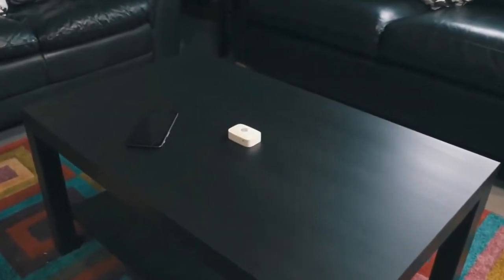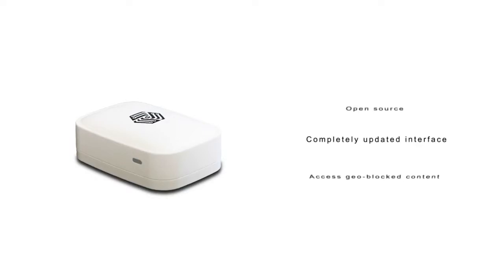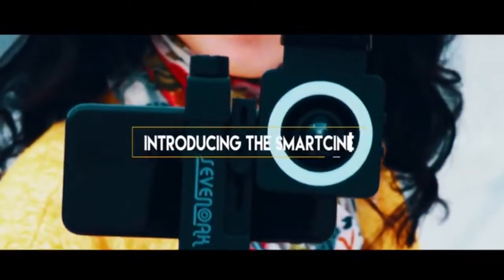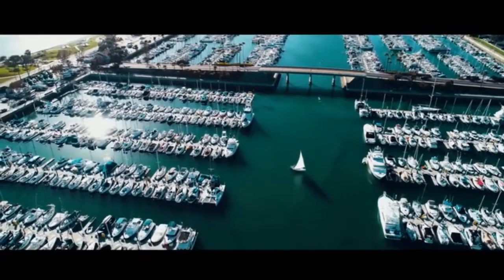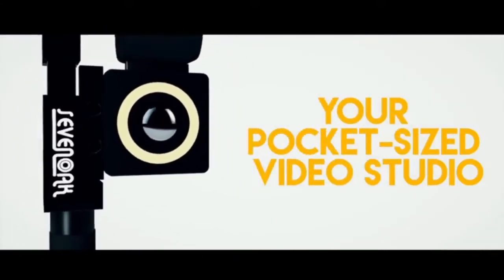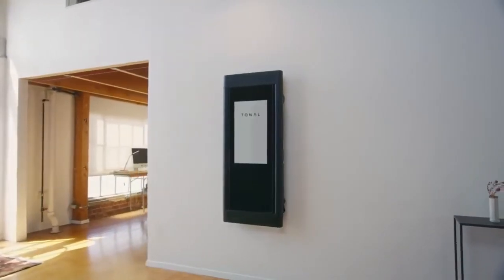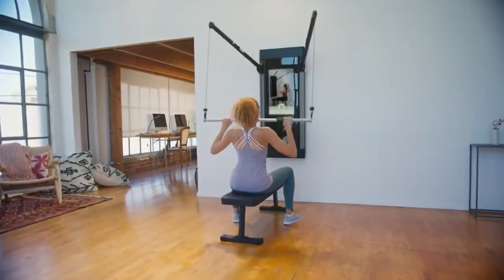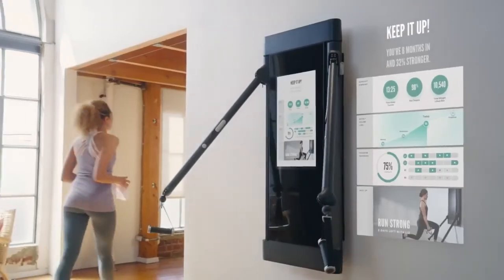Smart Living Made Easy: Explore the Best Home Gadgets on Amazon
Ready to modernize your home? Browse our Amazon home gadgets. These clever and inventive solutions may make your home modern and connected.

Eliminate tedious tasks and embrace convenience. Our smart speakers play music, answer questions, and control other smart devices with your voice. Imagine voice-controlling your coffee maker, lighting, and temperature. These gadgets automate and simplify your home, making life better.

Wewow Fancy Smartphone One Axis Gimbal
InvizBox VPN Router
SmartCine - Smartphone Video Kit
FitAir Portable Air Purifier